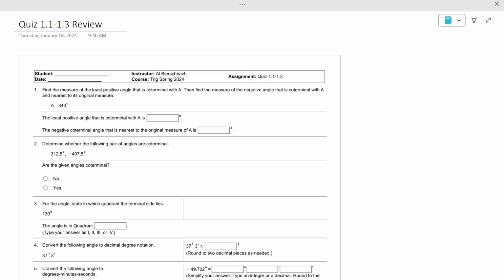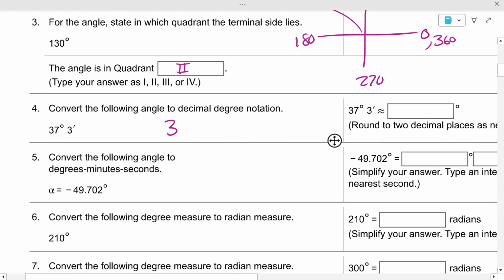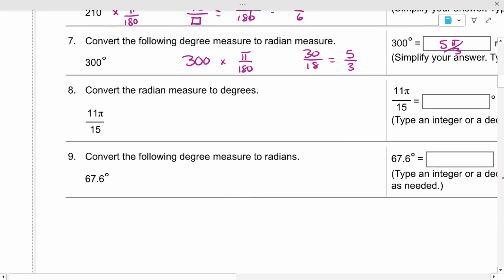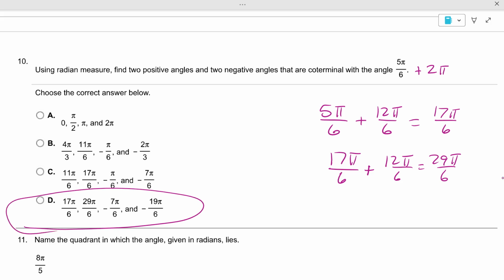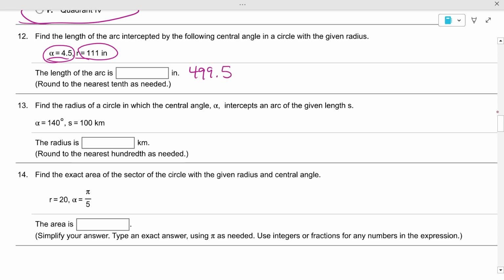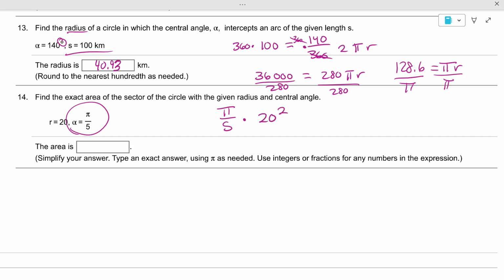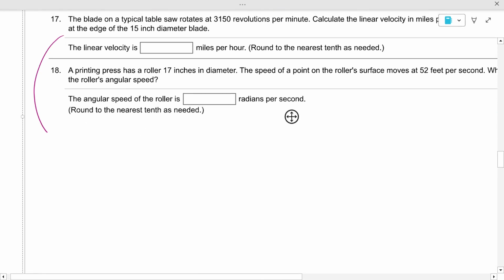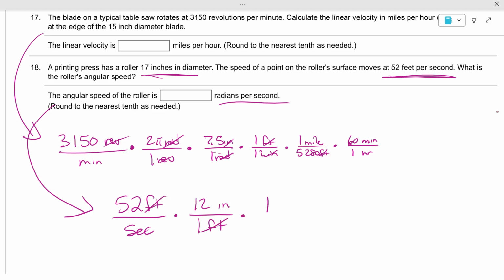Trig 2B Quiz 1.1-1.3 Review